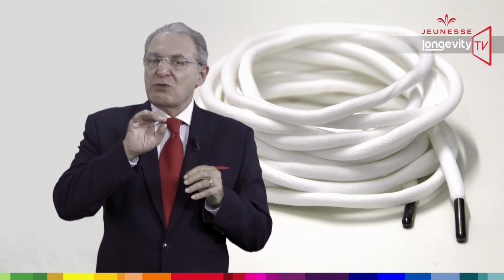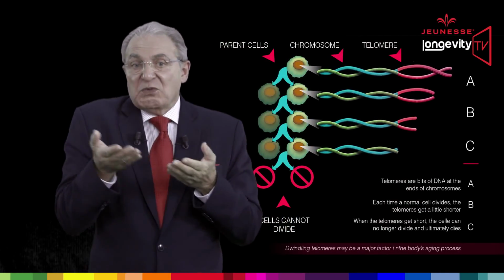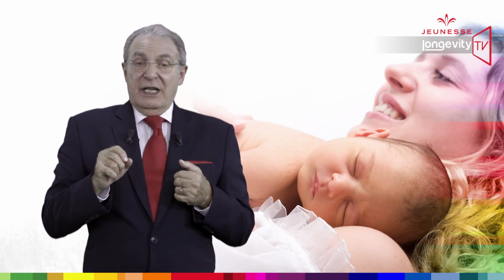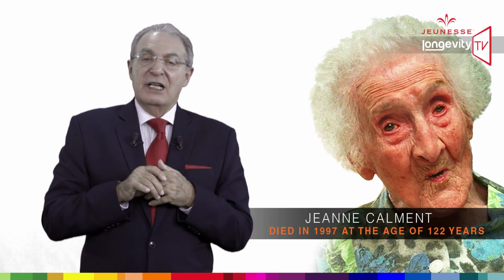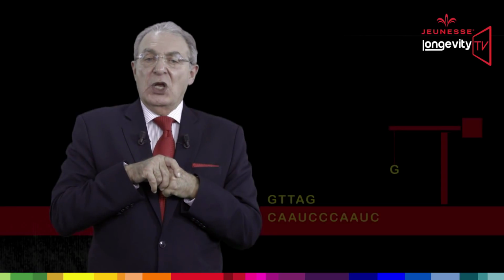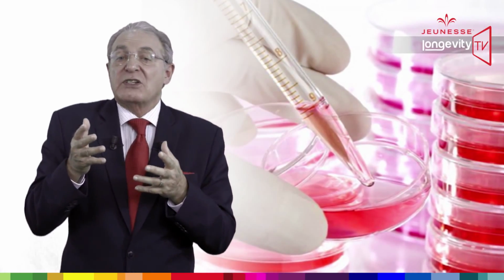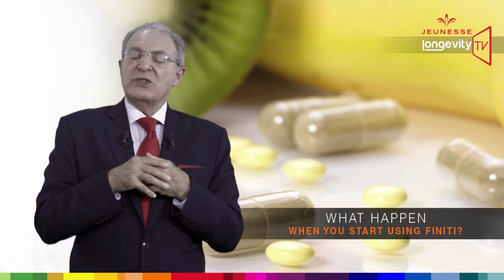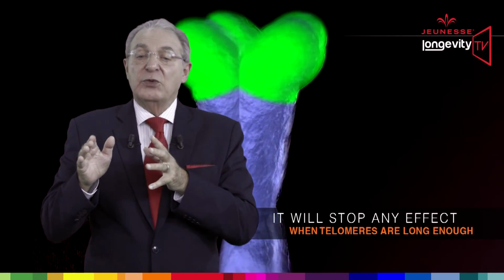Jeunesse Longevity TV Episode 6 Understanding Finiti